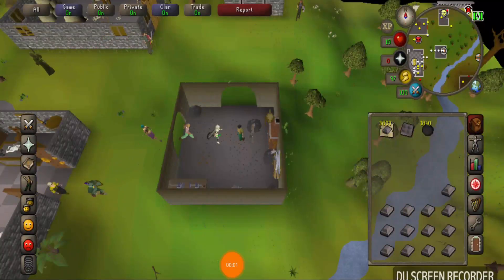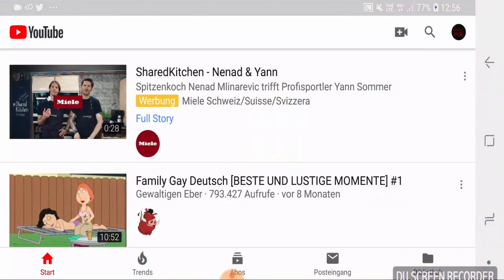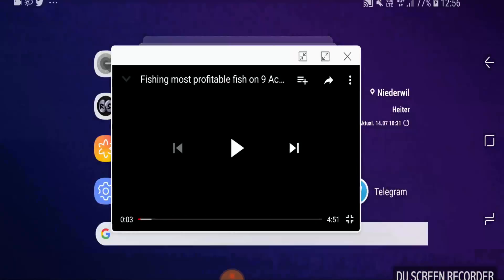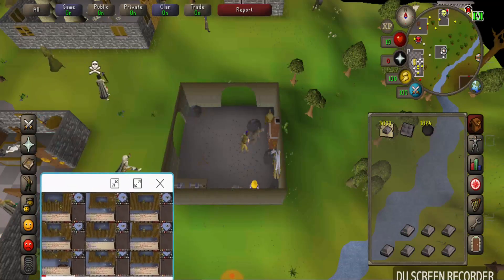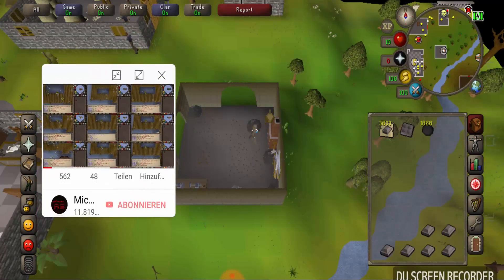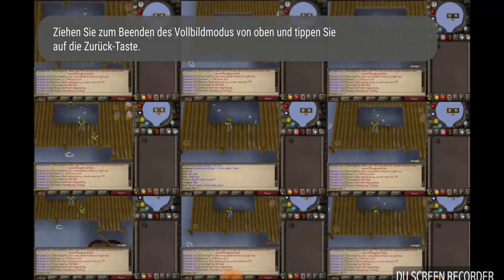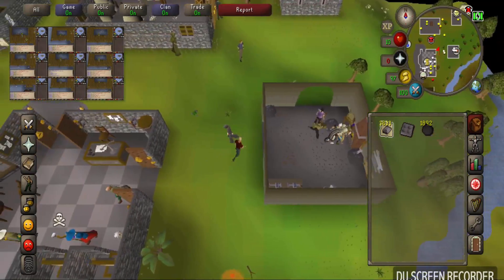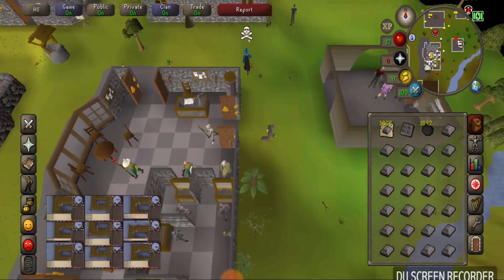Guide how to watch yt vids while playing OSRS Mobile (Android/Samsung)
This works on Samsung devices, I am not sure if other androids do this exactly the same.
Everyone with membership has access to the beta, but only a certain amount of downloads are available.